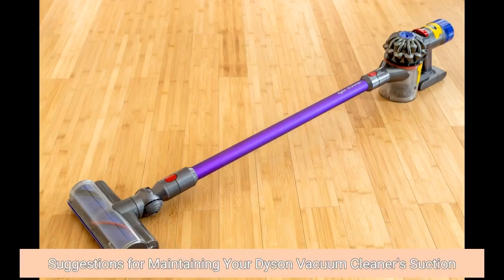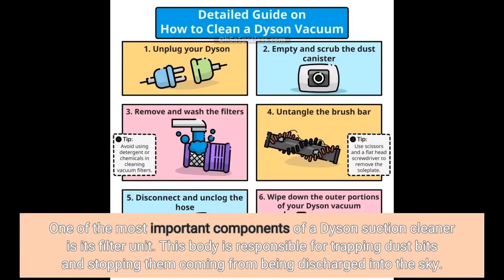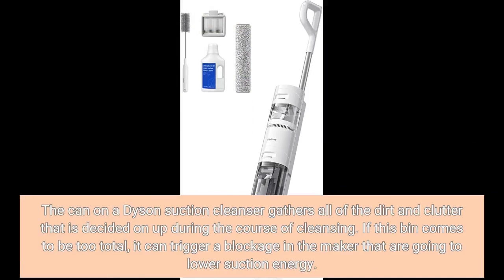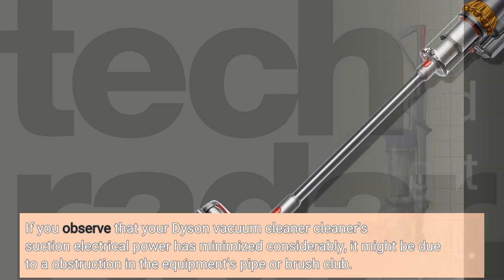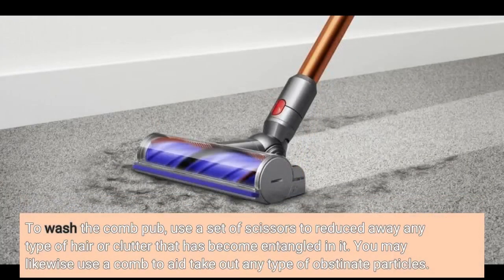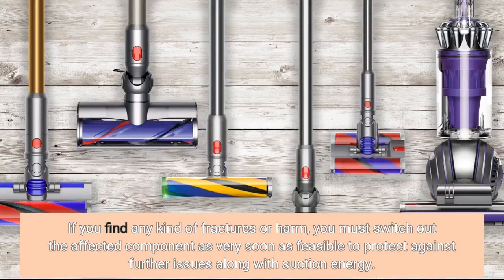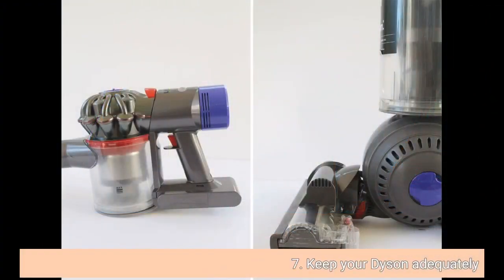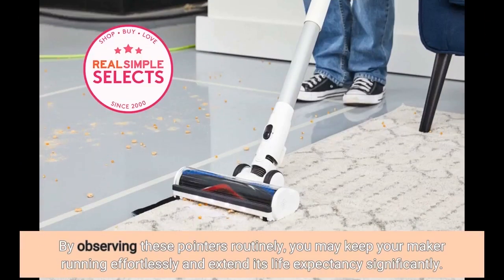Things about Step-by-step guide to cleaning a Dyson vacuum cleaner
how to clean dyson vacuum cleanerThings about Step-by-step guide to cleaning a Dyson vacuum cleanerSuggestions for Maintaining Your Dyson Vacuum Cleaner's Suction

Dyson suction cleaning services are popular for their highly effective suction and cutting-edge layout. Nevertheless, like any sort of other vacuum cleaner, they call for appropriate upkeep to keep their suction power. Below are some suggestions on how to maintain your Dyson vacuum cleaner running at its finest:

1. Clean up the filters regularly

One of the most important components of a Dyson suction cleaner is its filter unit. This body is responsible for trapping dust bits and stopping them coming from being discharged into the sky. Over time, these filters may...Suggestions for Maintaining Your Dyson Vacuum Cleaner's Suction

1. Clean up the filters regularly

One of the most important components of a Dyson suction cleaner is its filter unit. This body is responsible for trapping dust bits and stopping them coming from being discharged into the sky. Over time, these filters may come to be clogged with gunk and debris, which can minimize suction electrical power.

To preserve your Dyson vacuum cleaner cleanser's suction power, it is essential to clean the filters routinely. You need to wash the washable filters every three months under usual make use of or extra commonly if you possess dogs or allergy symptoms.

2. Vacant the can often

The can on a Dyson suction cleanser gathers all of the dirt and clutter that is decided on up during the course of cleansing. If this bin comes to be too total, it can trigger a blockage in the maker that are going to lower suction energy.

To prevent this from happening, it's essential to clear the container regularly – preferably after every make use of. This will certainly make sure that there is sufficient area for new dust and clutter to be picked up without triggering a clog.

3. Check for obstructions

If you observe that your Dyson vacuum cleaner cleaner's suction electrical power has minimized considerably, it might be due to a obstruction in the equipment's pipe or brush club.

To inspect for blockages, start through eliminating any kind of attachments coming from your suction cleanser and detaching it coming from the wall outlet. After that examine each component thoroughly for any sort of obstacles such as hair or debris clogging them up.

4. Wash out brush pub

The brush bar on a Dyson suction cleaning service can easily become tangled along with hair or various other fragments over time which may additionally decrease suction electrical power considerably if not cleansed out regularly.

To wash the comb pub, use a set of scissors to reduced away any type of hair or clutter that has become entangled in it. You may likewise use a comb to aid take out any type of obstinate particles.

5. Check for leaks

If you observe that your Dyson vacuum cleaning service has lost suction power over opportunity, it can be as a result of to a crack in the machine's pipe or other components. To inspect for leakages, start by disconnecting the suction cleaner coming from the wall channel and evaluating each component very carefully for any type of splits or damage.

If you find any kind of fractures or harm, you must switch out the affected component as very soon as feasible to protect against further issues along with suction energy.

6. Use the ideal accessories

Dyson vacuum cleaners happen along with a array of accessories created for different cleansing duties such as crevice devices and motorized comb scalps. Utilizing the right add-on for each duty are going to assist ensure that your Dyson vacuum cleaner cleaning service runs at its best and maintain its higher suction power.

7. Keep your Dyson adequately

Ultimately, it's necessary to stash your Dyson vacuum cleaner properly when not in make use of. This will protect against dirt and dirt from collecting on it while likewise protecting it from harm led to by bumping right into home furniture or other items.

Preferably, you must save your Dyson in a dry location away from straight sunshine which can create fading and various other harm over opportunity.

In...